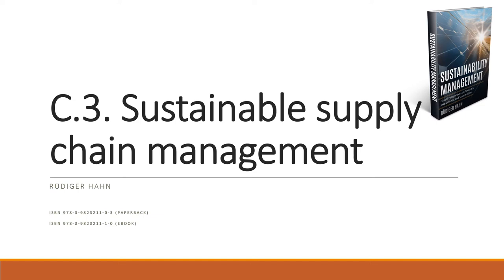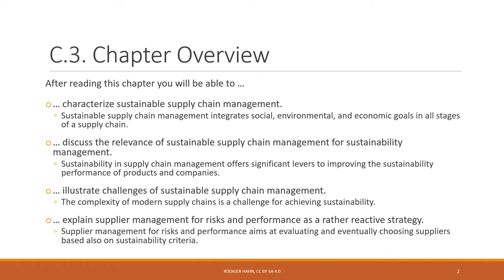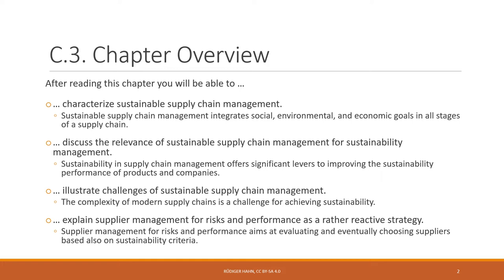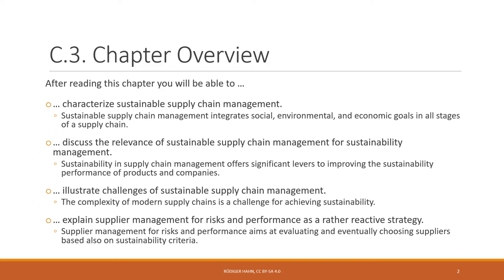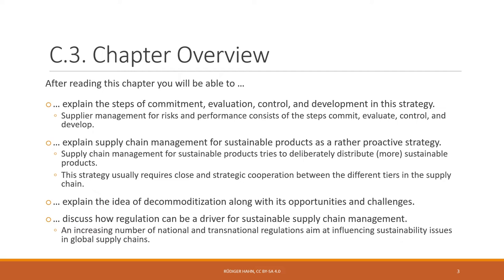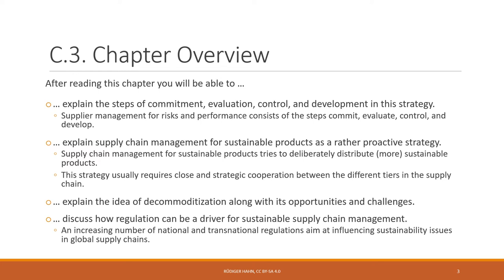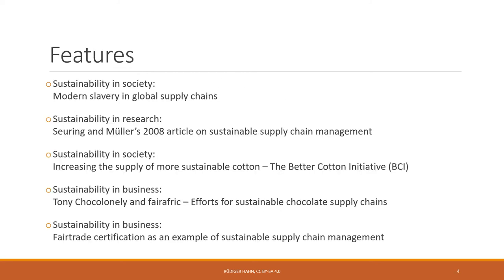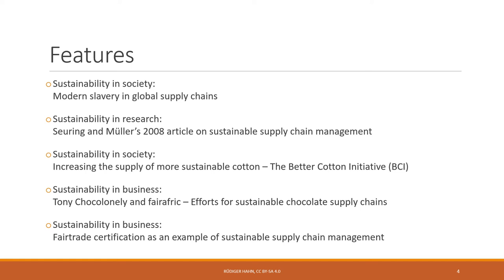Sustainability Management: Sustainable Supply Chain Management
Introductory Screencast on "Sustainable Supply Chain Management". Chapter C.3. of the textbook "Sustainability Management - Global Perspectives on Concepts, Instruments, and Stakeholders"